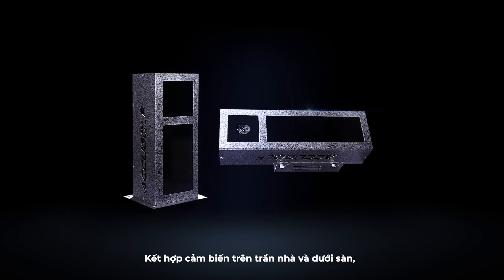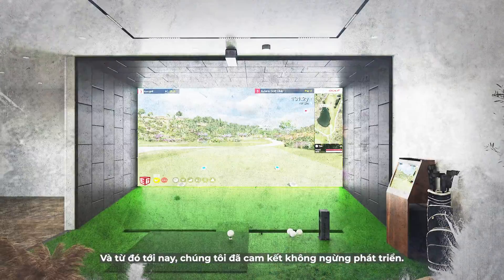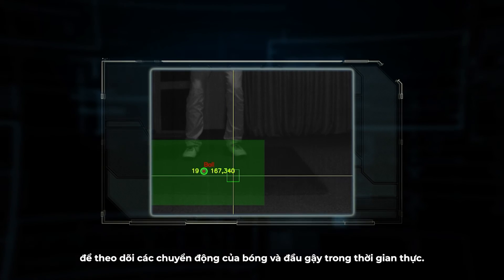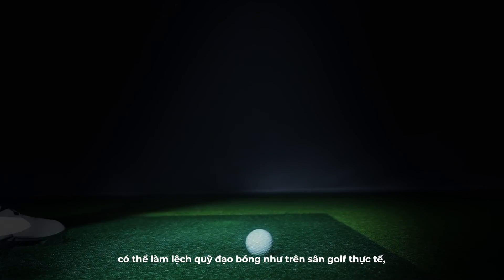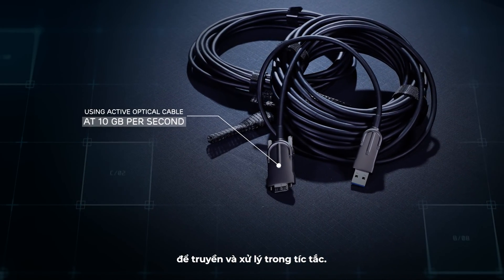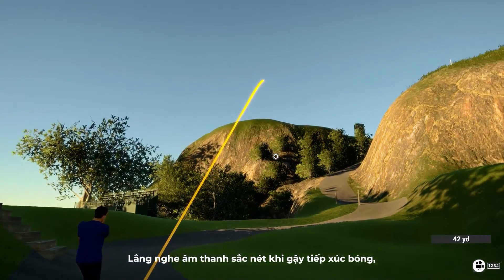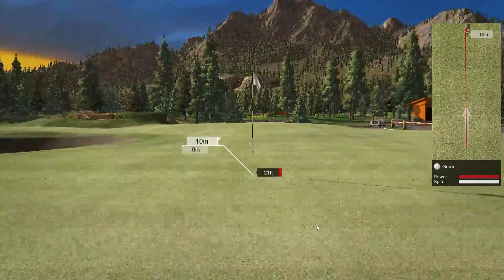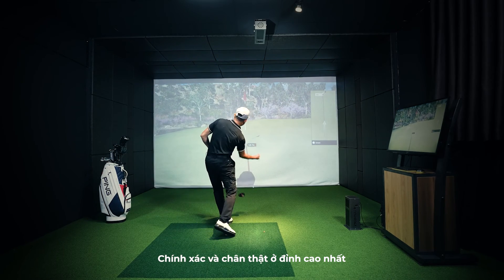Giới thiệu cảm biến Golf 3D từ Mỹ AccuGOLF DuoVISION hiện đại nhất mới có mặt tại Việt Nam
𝐒𝐚̉𝐧 𝐩𝐡𝐚̂̉𝐦 𝐜𝐚̉𝐦 𝐛𝐢𝐞̂́𝐧 𝐠𝐨𝐥𝐟 𝟑𝐃 𝐦𝐨̛́𝐢 𝐧𝐡𝐚̂́𝐭 𝐭𝐮̛̀ đ𝐨̣̂𝐢 𝐧𝐠𝐮̃ 𝐤𝐲̃ 𝐬𝐮̛ 𝐌𝐲̃ đ𝐚̃ 𝐜𝐨́ 𝐦𝐚̣̆𝐭 𝐭𝐚̣𝐢 𝐕𝐢𝐞̣̂𝐭 𝐍𝐚𝐦!
⭐️ 𝗗𝘂𝗼𝗩𝗜𝗦𝗜𝗢𝗡 ⭐️
👍  Thế hệ Cảm biến mới nhất với 2 camera quay với tốc độ siêu nhanh và độ phân giải cao
👍  Được nghiên cứu đặt tại hai vị trí để bao quát và theo dõi toàn bộ đường bóng bay, hướng bay, góc cất, độ xoay, trục xoay, và quỹ đạo của bóng và gậy.

Những khách hàng đầu tiên tại Việt Nam là các tỷ phú, doanh nhân nổi tiếng đã sở hữu AccuGOLF tại nhà riêng.
Chúng tôi rất hân hạnh tiếp tục được phục vụ quý anh chị ngay hôm nay!

⛳️ Trải nghiệm trực tiếp tại địa chỉ:
116 Đường số 2, Hưng Gia 5, Phú Mỹ Hưng, Quận 7, TP.HCM.